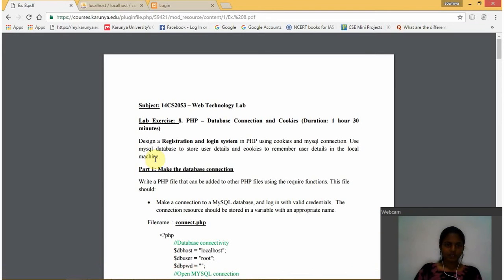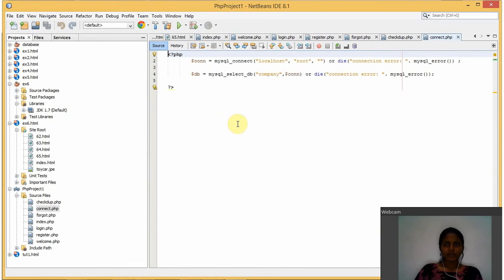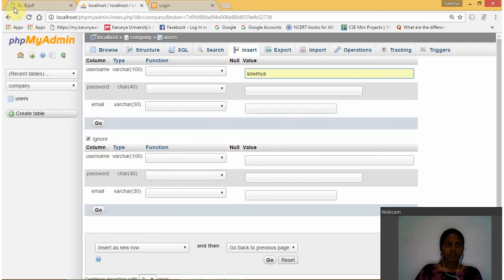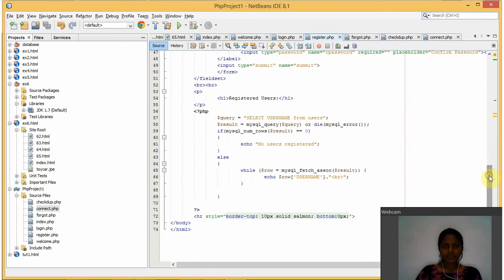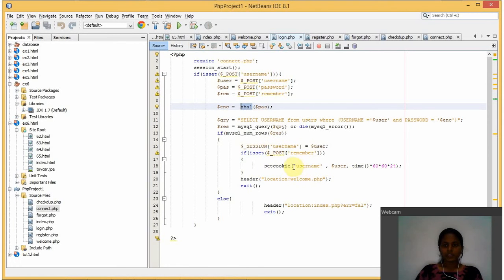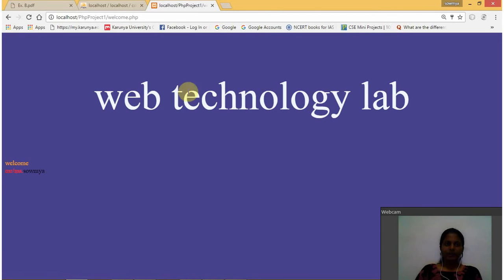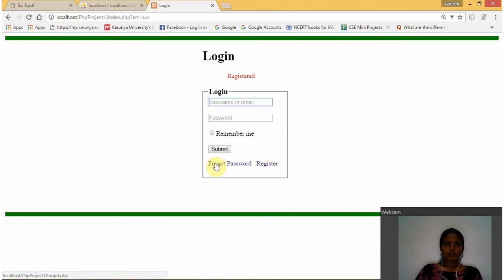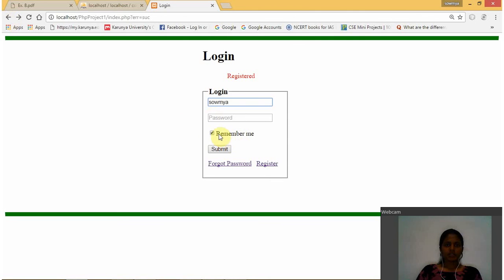webtech ex 8